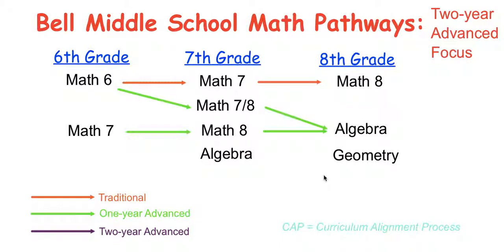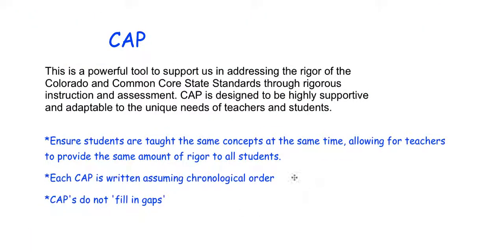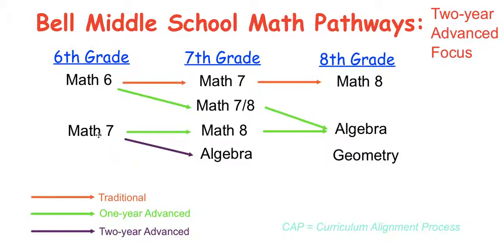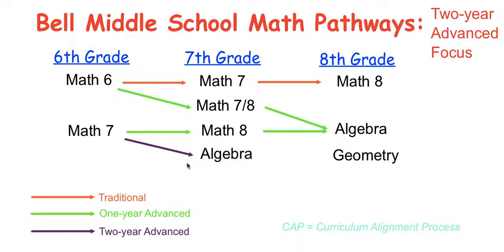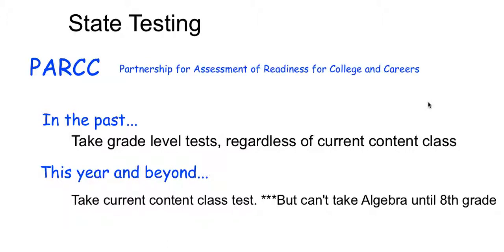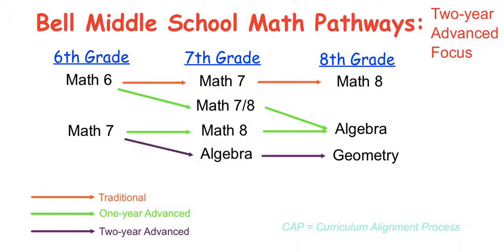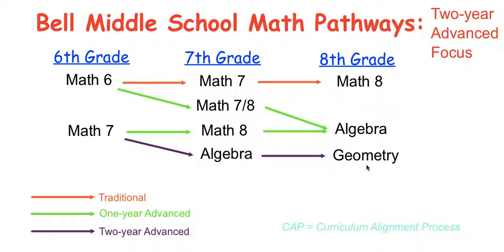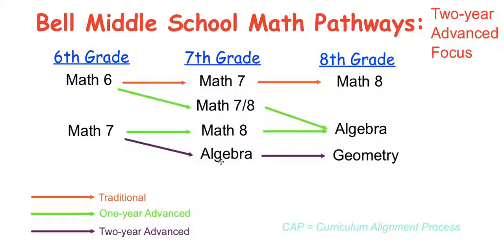Bell Middle School Math Pathways 2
Math pathways